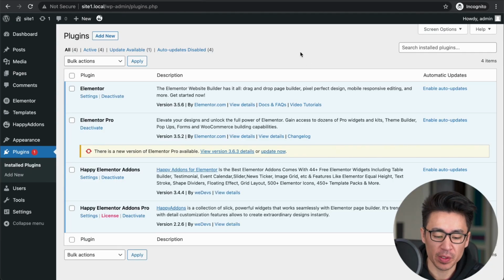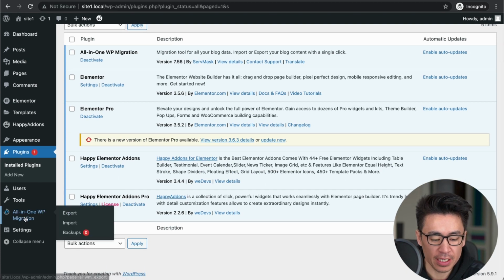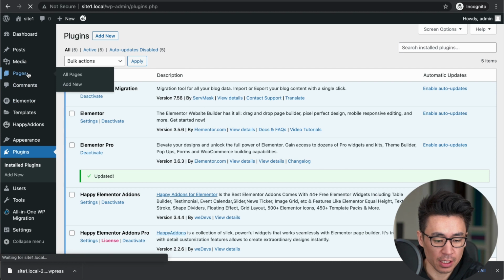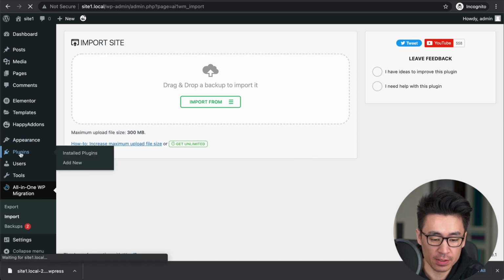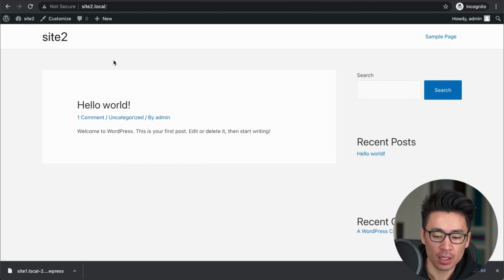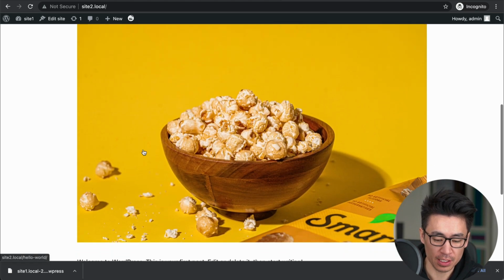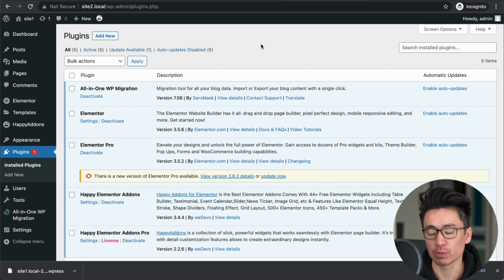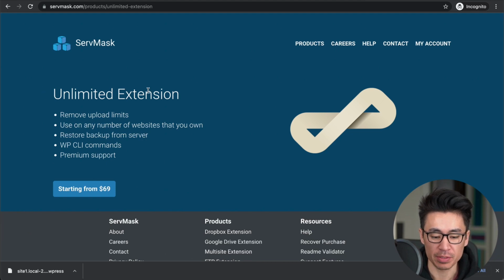How to backup WordPress website in 2022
You will see how to backup/restore your WordPress website and you can even restore the site to a different website.
We are going to use a plugin All-in-One WP Migration.
It's a free plugin.